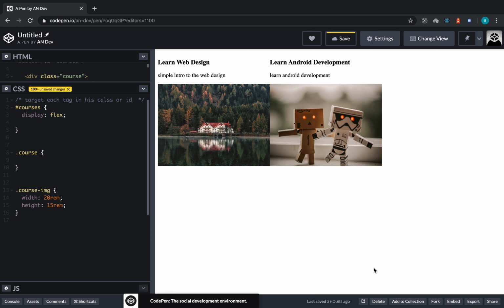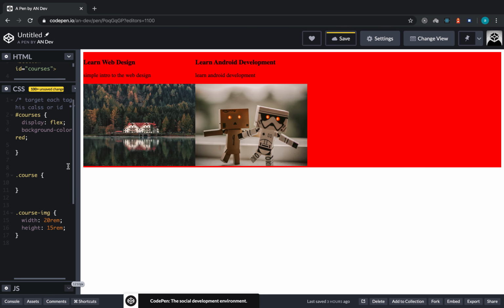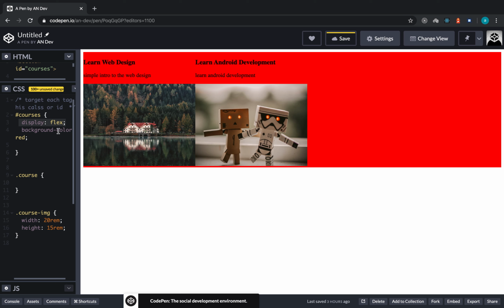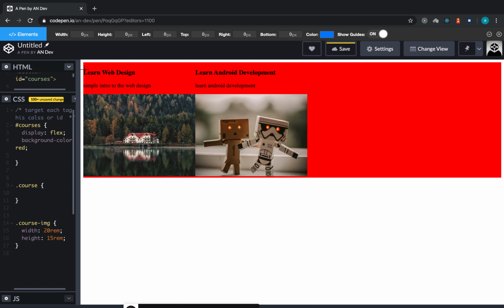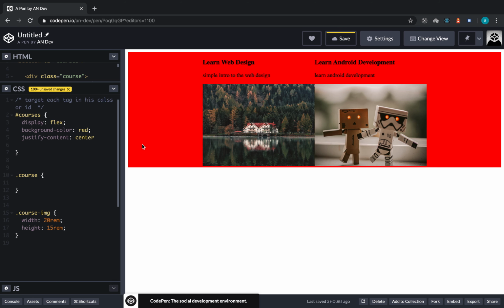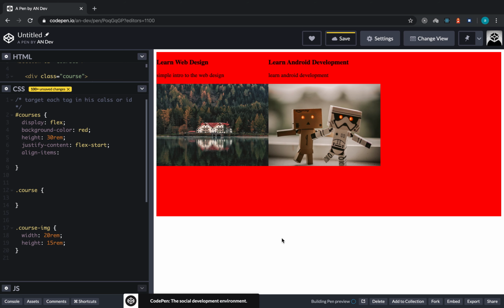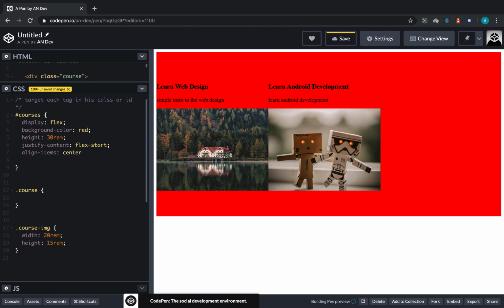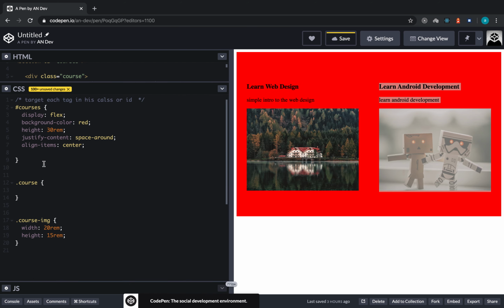22 style our example part 2 || HTML5 and CSS3 for Beginners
in this video we are going to style our example part 2